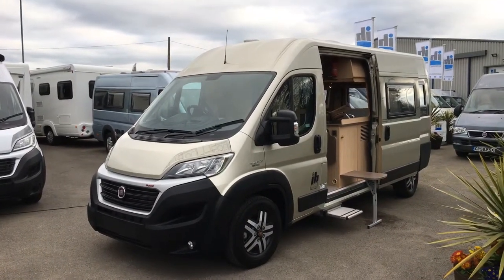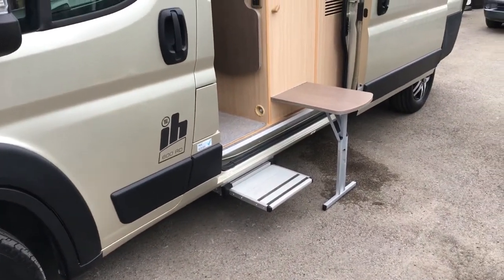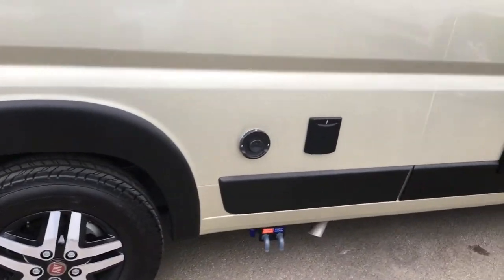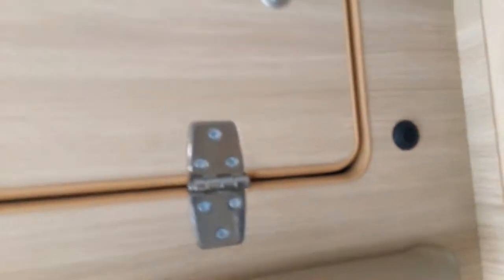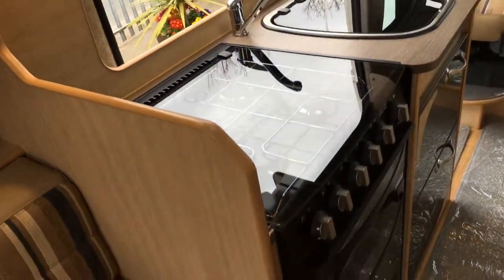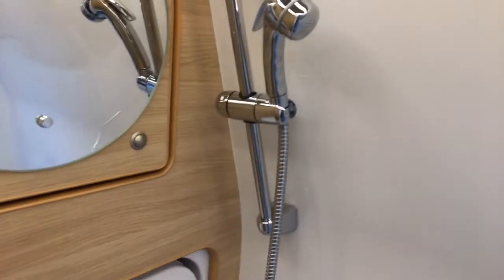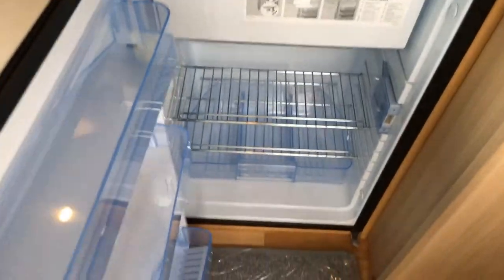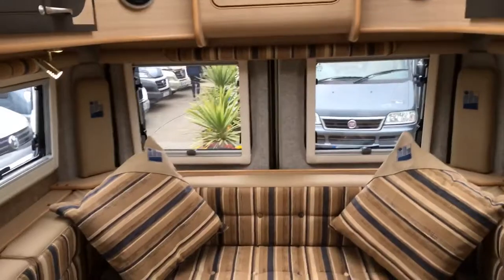New IH 600 RD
Rear Lounge